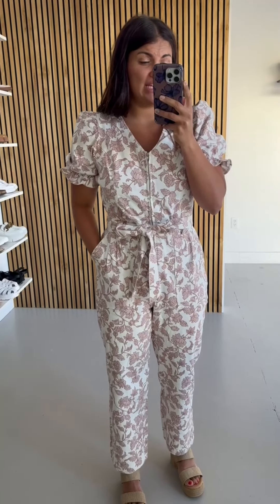The Roxand Puff Sleeve Jumpsuit in Ivory + Pink